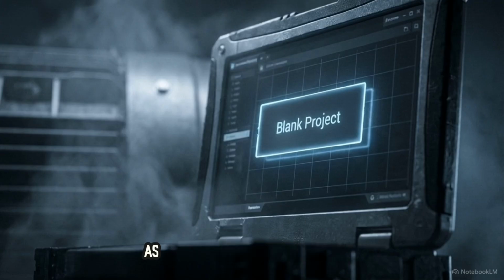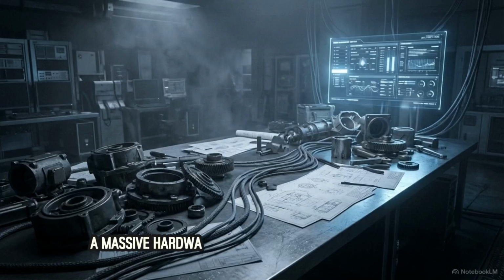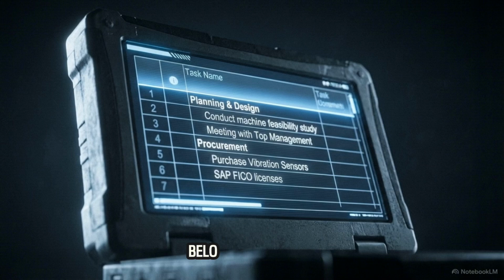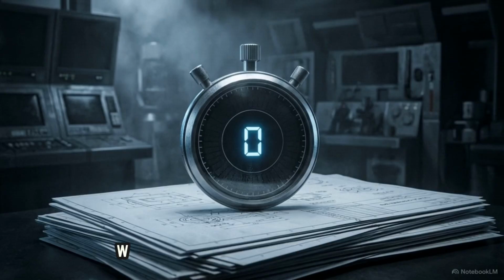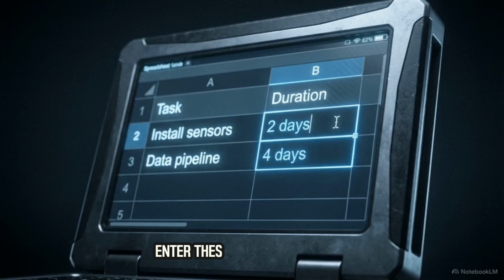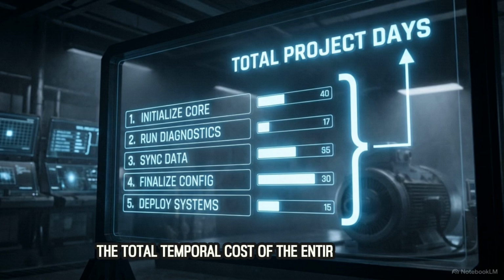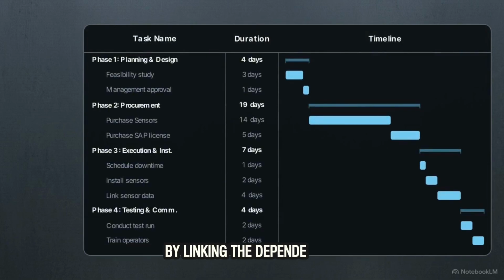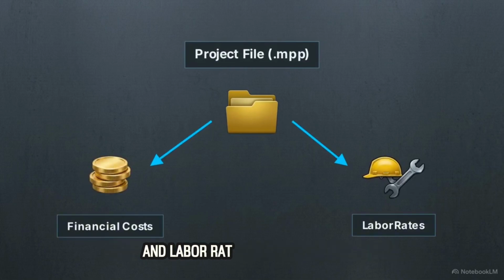Let’s build a Project Plan! 🛠️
Engineering Economy lab is all about turning big ideas into small steps. Today, we’re using Microsoft Project to plan our Smart IoT Upgrade.

Steps:
✅ Create the WBS (Work Breakdown Structure)
✅ Set Auto-Schedule
✅ Link the tasks 🔗

Watch the video to see how we build a Gantt Chart from scratch! 📊